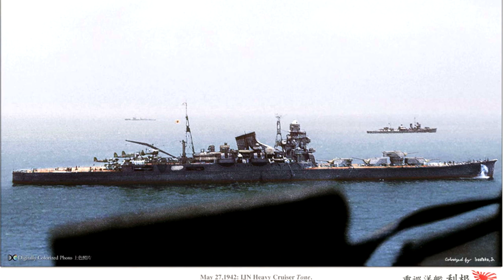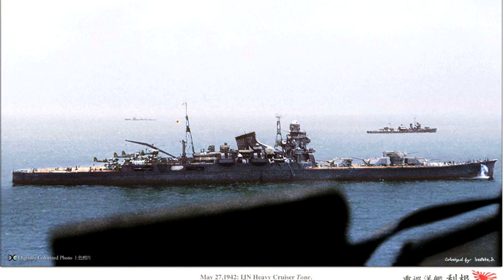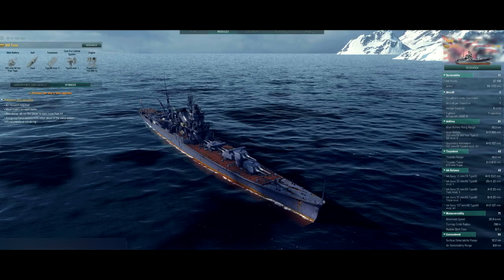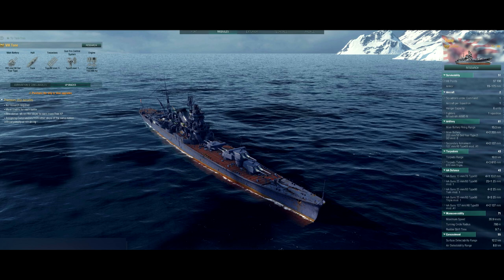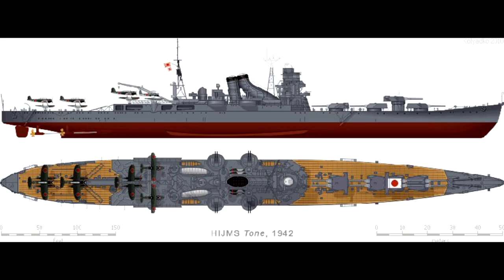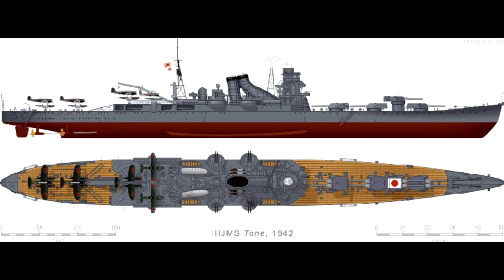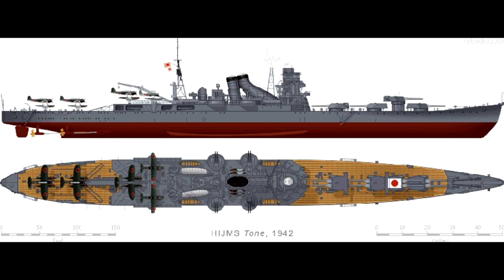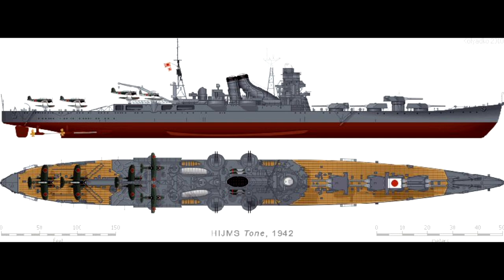World of Warships - Tone Class Cruiser! New Premiums on the Horizon?